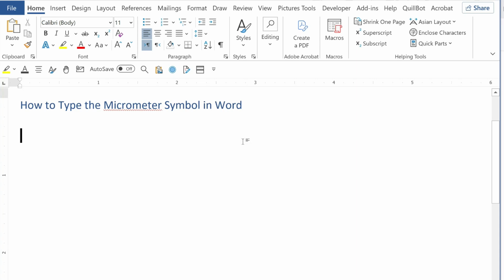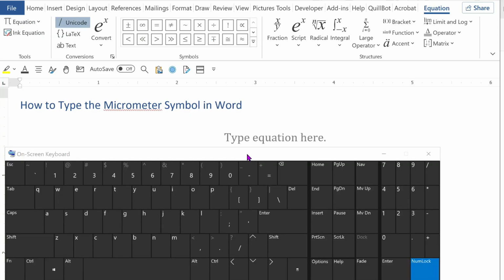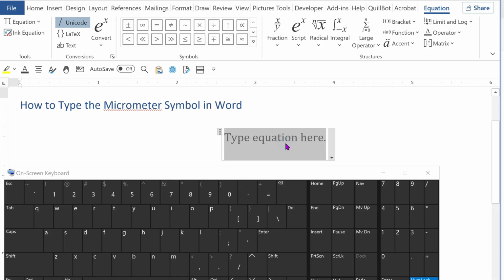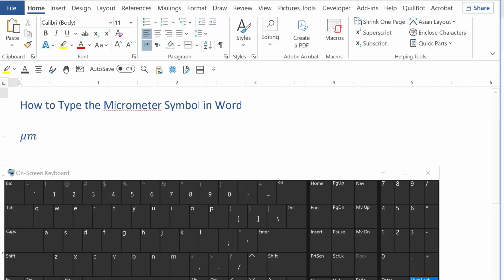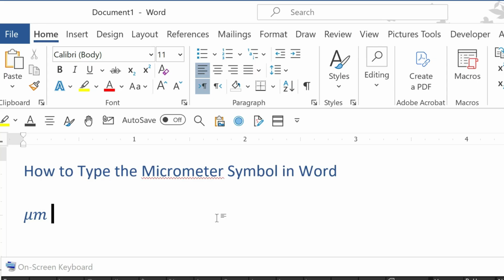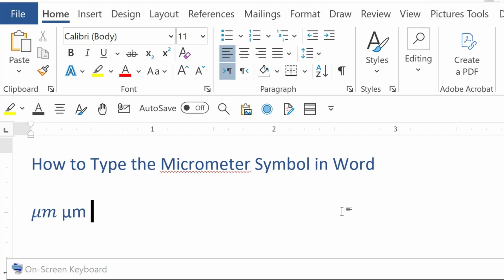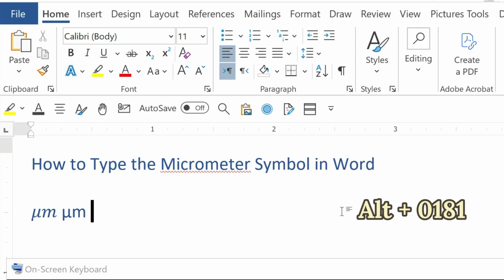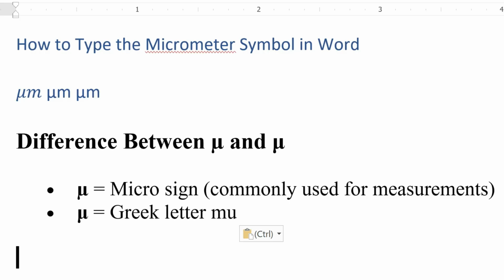How to Type the Micrometer Symbol in Word | Type µm in Word | How to Write Micrometer (µm) Symbol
Learn how to type the Micrometer Symbol (µm) in Microsoft Word quickly and easily. In this tutorial, you will discover simple keyboard shortcuts, Alt codes, and symbol insertion methods to add the micro symbol in Word documents. Perfect for students, engineers, scientists, and anyone working with measurements in Word.

Topics Covered:
• Micrometer symbol in Word
• µm keyboard shortcut
• Insert micro sign in Microsoft Word
• Alt code for µ symbol

Watch till the end for the fastest method!